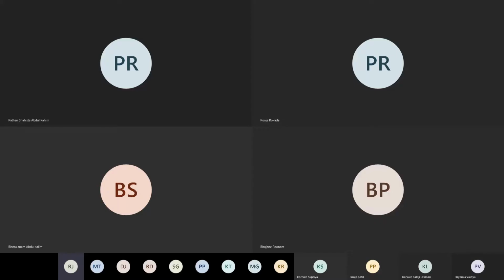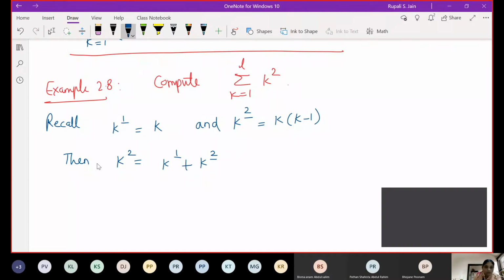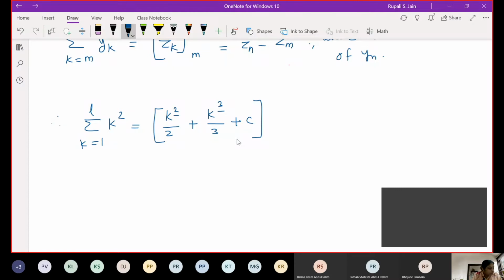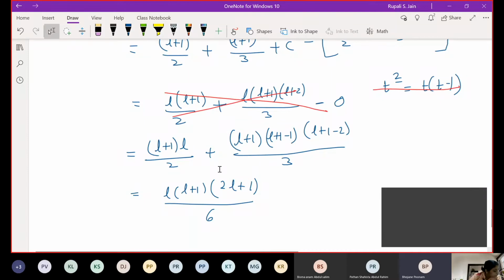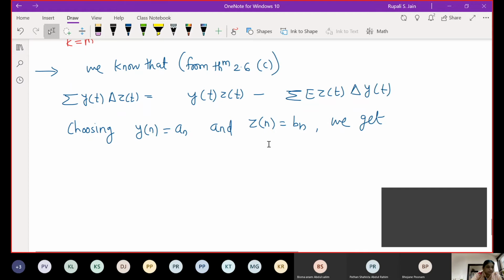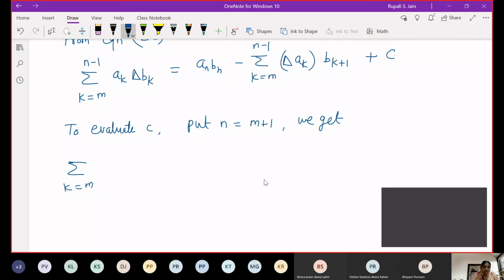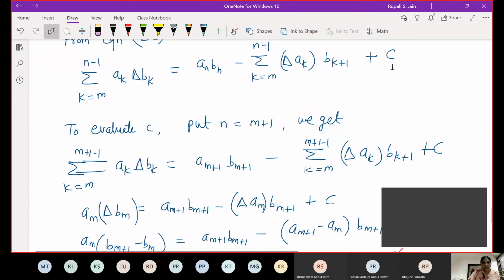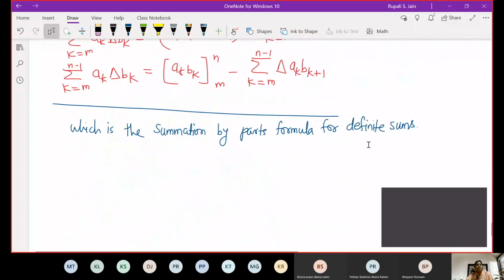Difference equations (Lecture 11, Part2, 1st Sept)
summation by parts formula for definite sums, example